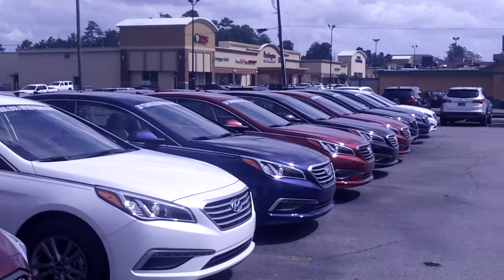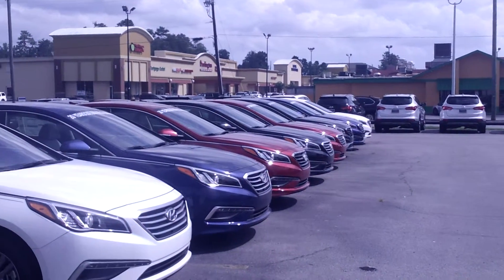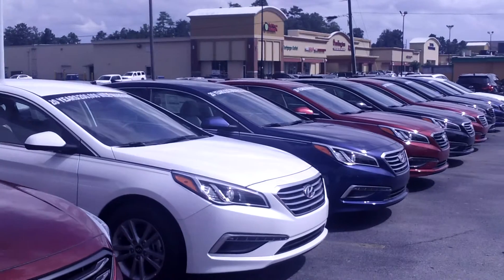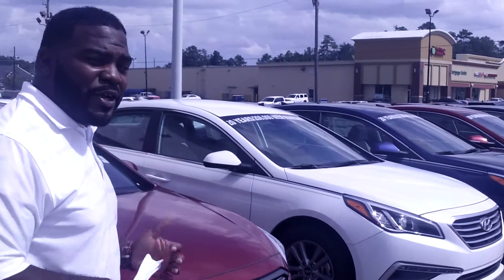Hello Derek, Check out this video on the 2015 Hyundai Sonata at Tameron Hyundai in Hoover, AL